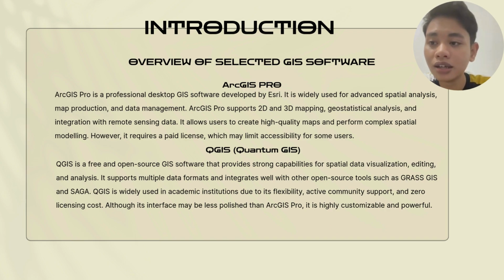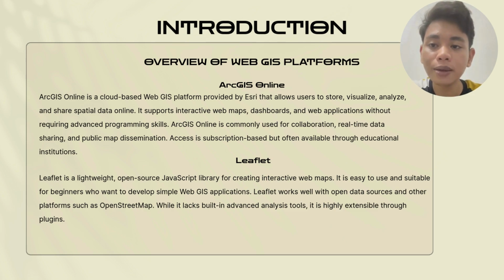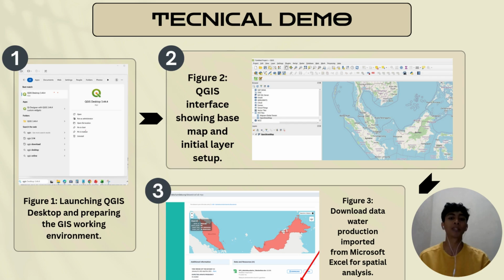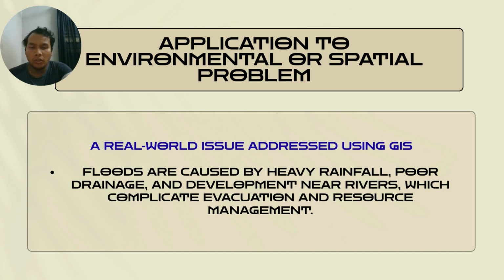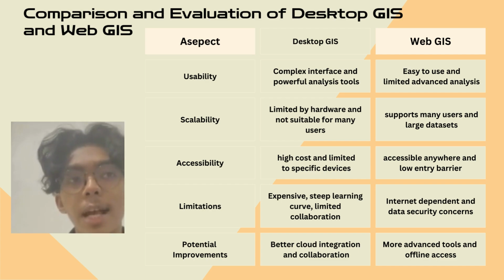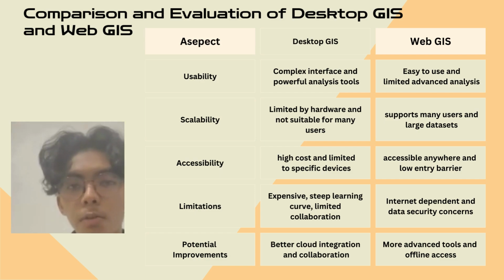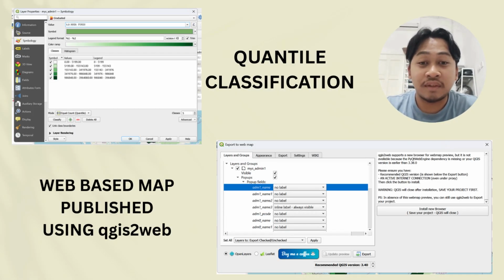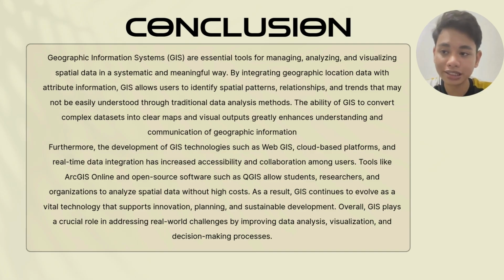AREA OF PERMANENT FOREST RESERVE (EFT2283) GROUP 14